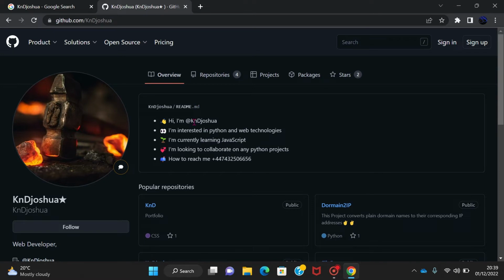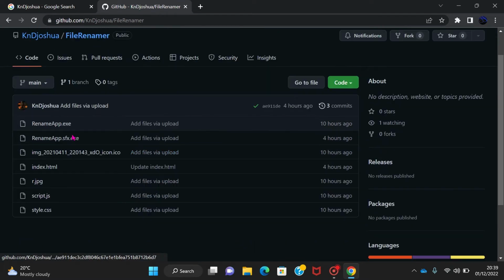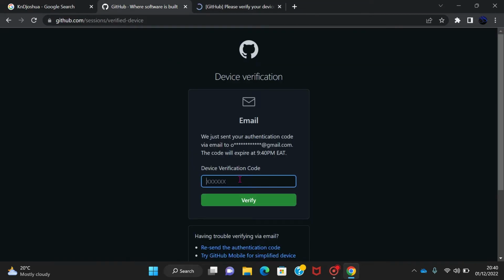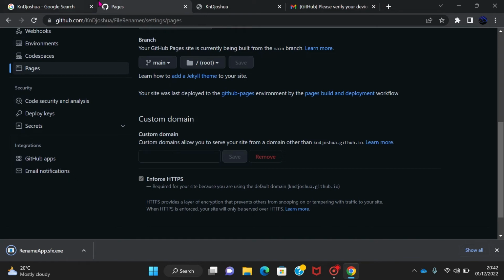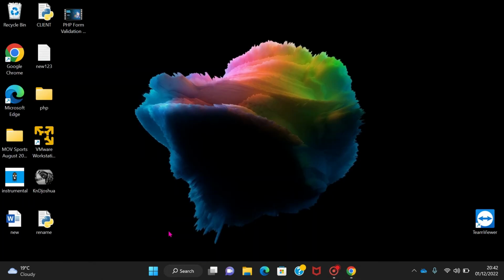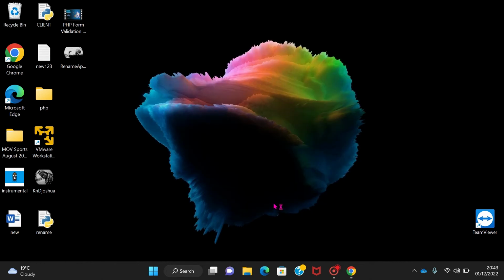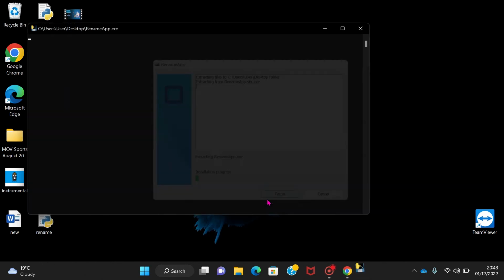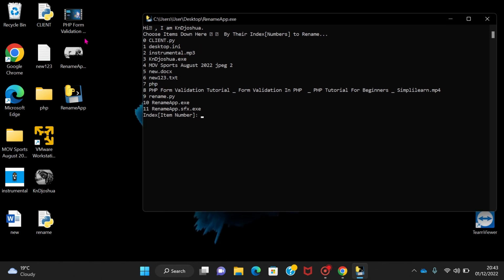filename changer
A simple Serie of python Filename Changer part 1